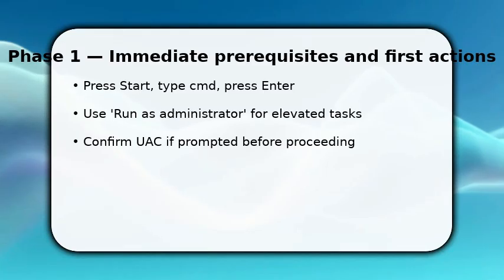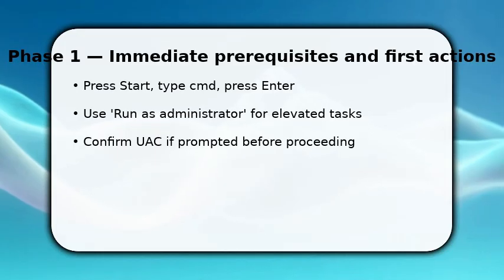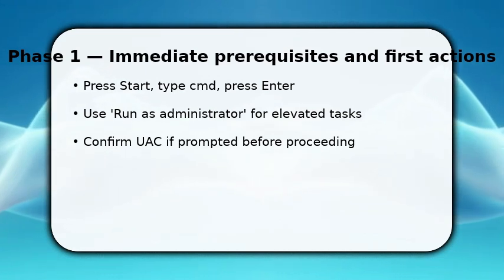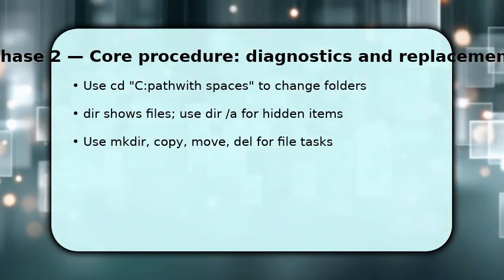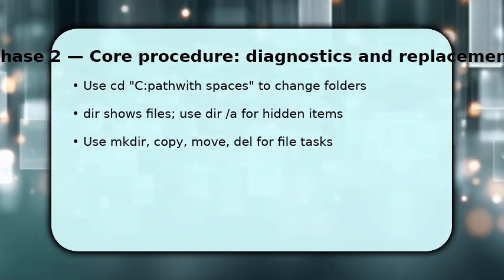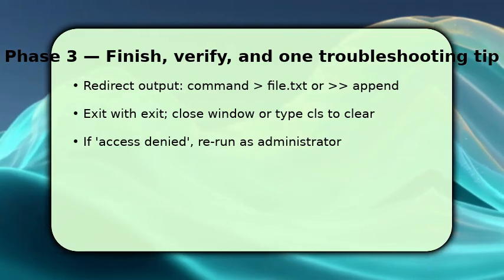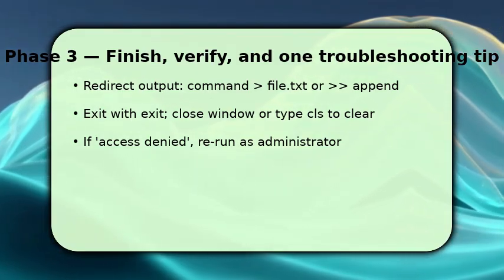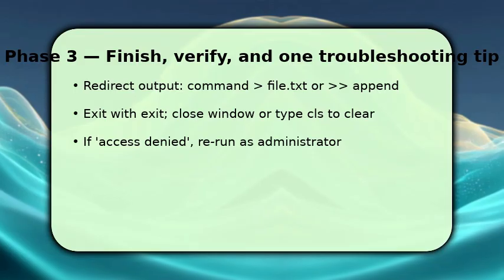How to Use Command Prompt in Windows 7 - Easy Guide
How to Use Command Prompt in Windows 7 - Easy Guide | 🔒 Surfshark VPN Deal — Stay private and secure. $1.99/mo + 3 Months Free ▸

Dive into the world of Windows Command Prompt and discover its simplicity for everyday tasks. This easy guide walks you through basic commands, file management, and troubleshooting techniques specifically tailored to users transitioning from other operating systems or looking to enhance their command-line skills in Windows 7.